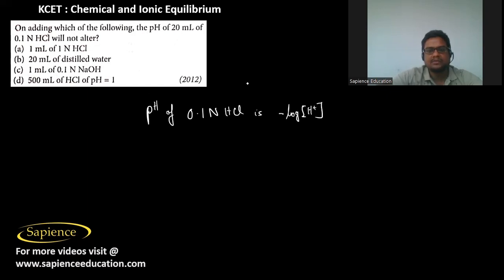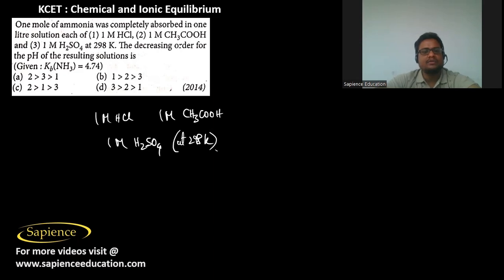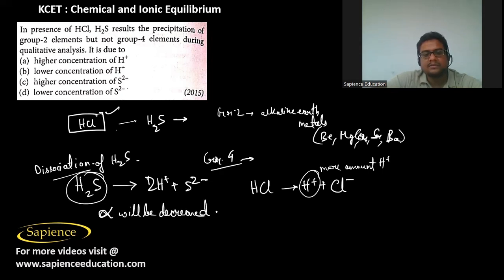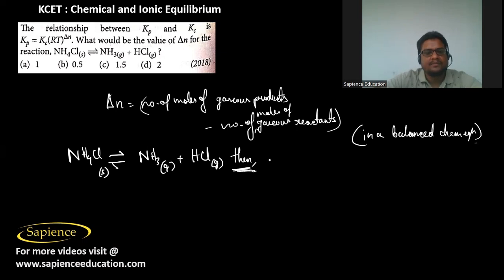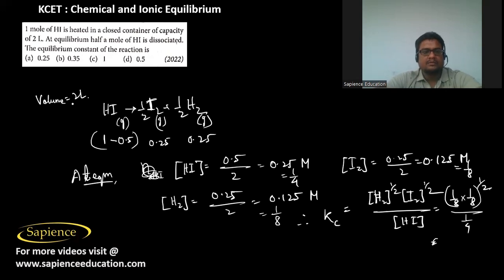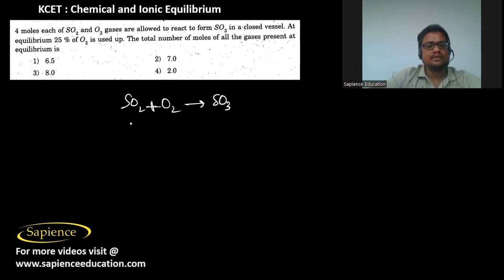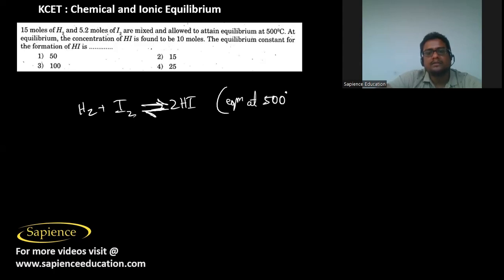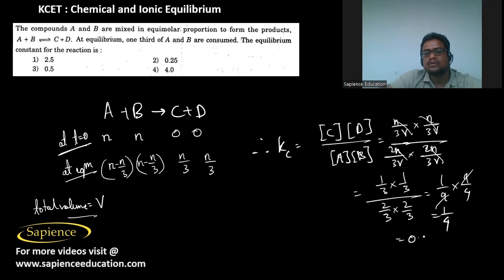Chemistry | Chemical and Ionic Equilibrium Part 2 | KCET - Previous Years Questions | pyq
cbse class 11 Chemistry | Chemical and Ionic Equilibrium Part 2 |  KCET - Previous Years Questions | pyq